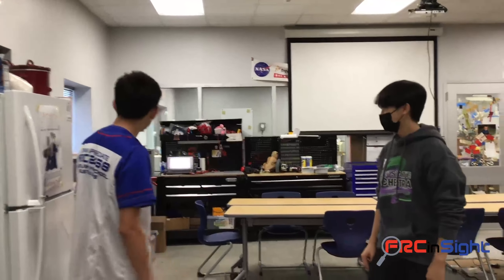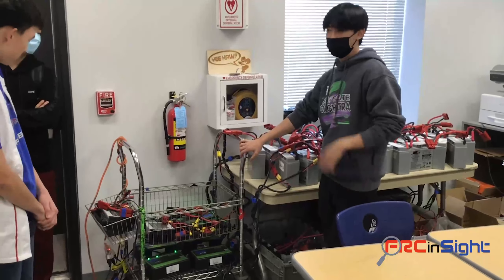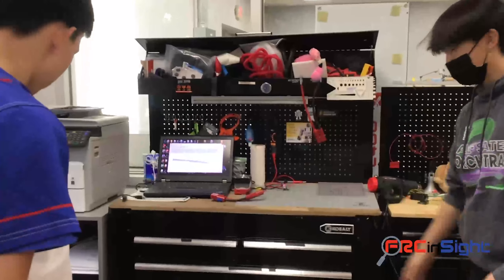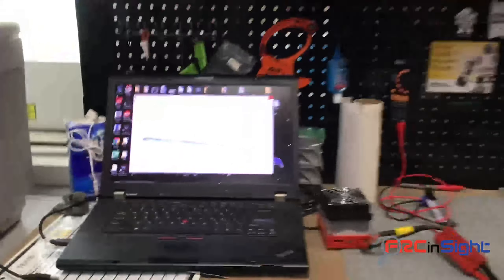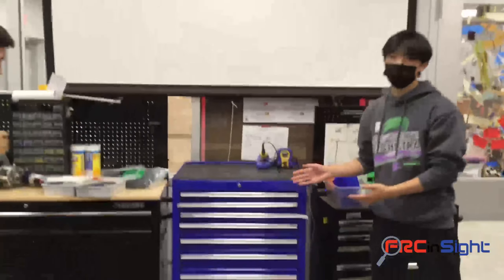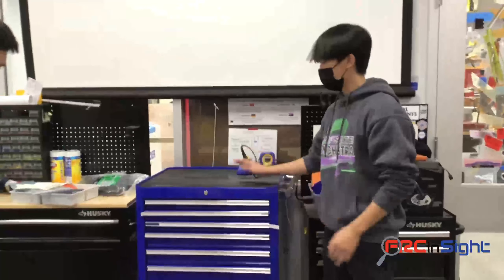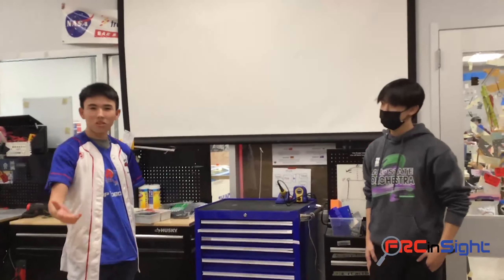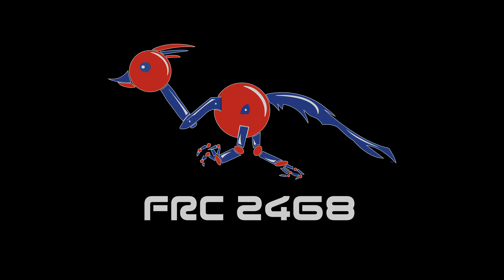FRCinSight Week 1 (Day 4)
Welcome to FRCinSight Day 4! In today’s segment, Eric will be interviewing Freddy Guo, 2468’s Electronics Team Lead! Tune in tomorrow for our first Team History Segment!